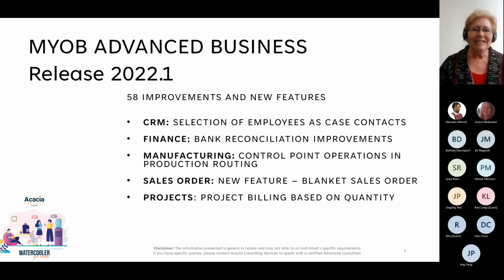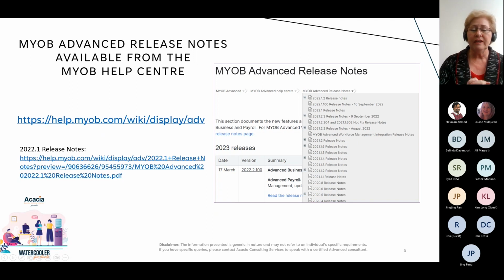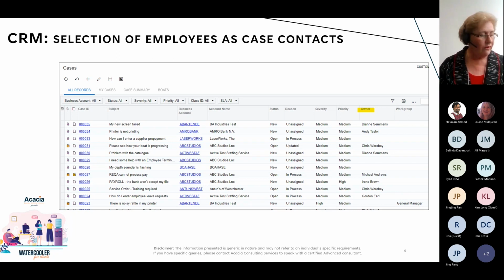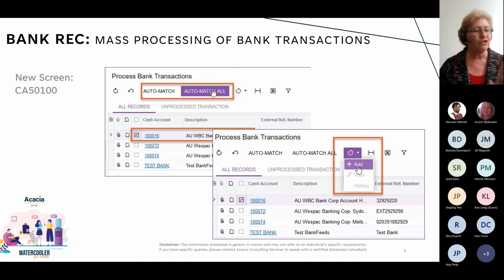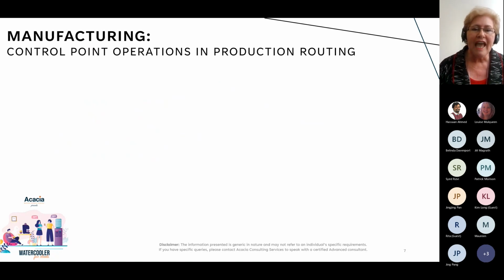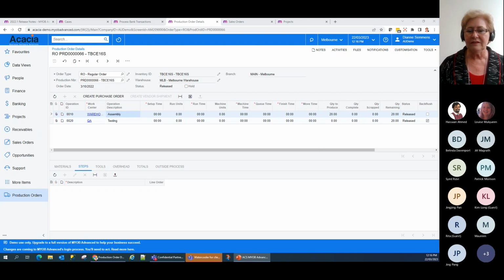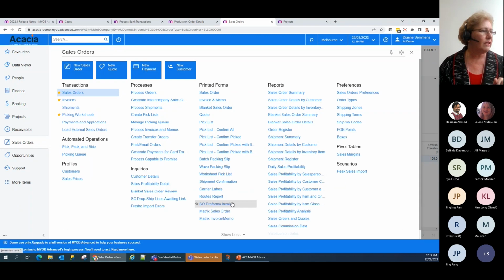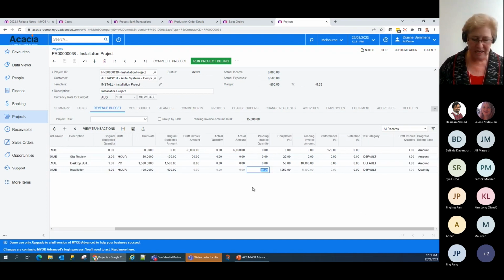Watercooler for Clients #2 - What's New in MYOB Advanced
Dianne Semmens hosts a brief, informal look at some of the new features on the 2022.1 release of MYOB Advanced – Finance / Business.

Of the 58 new features and improvements, we will cover the select few that will improve your day to day business processes and save you time.